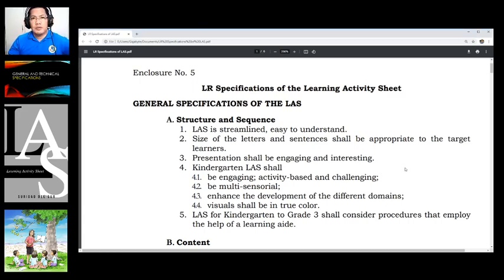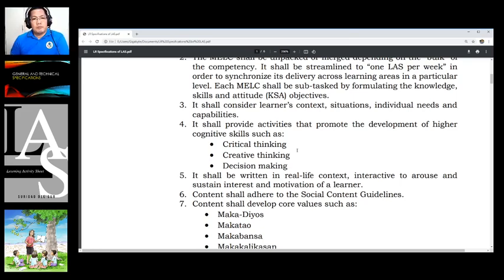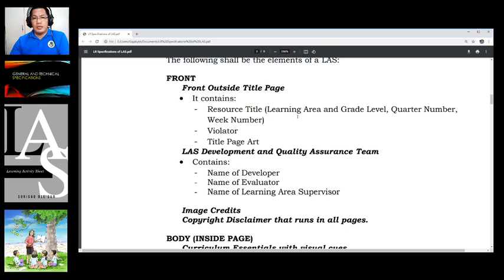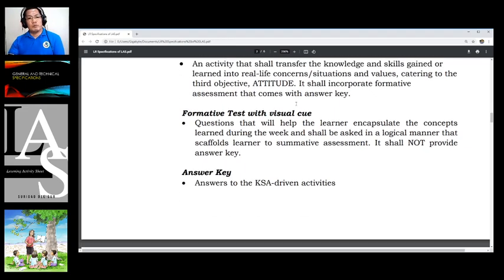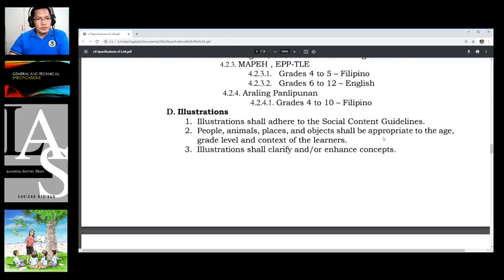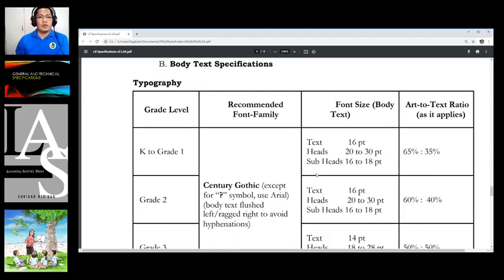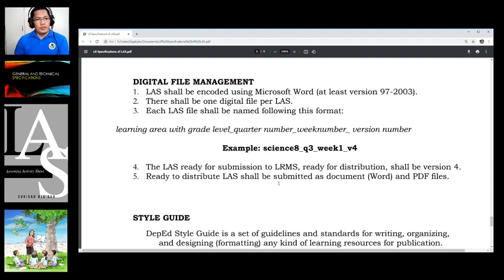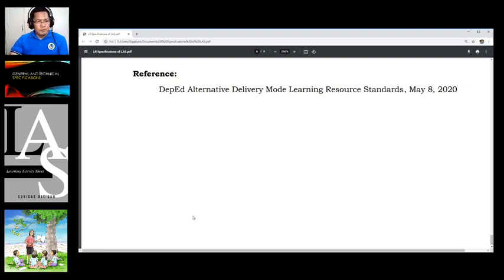General and Technical Specifications of the LAS